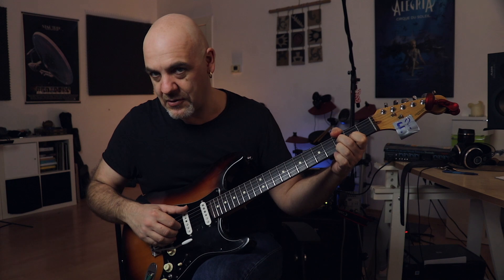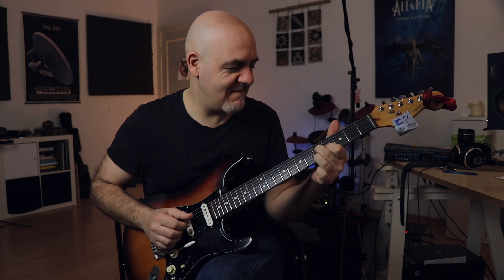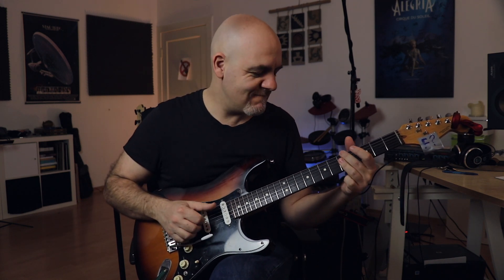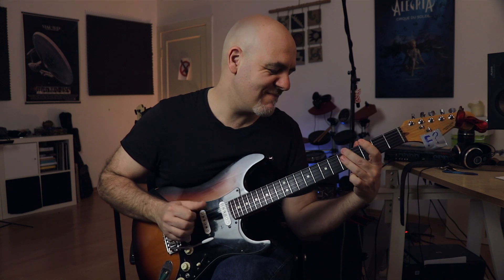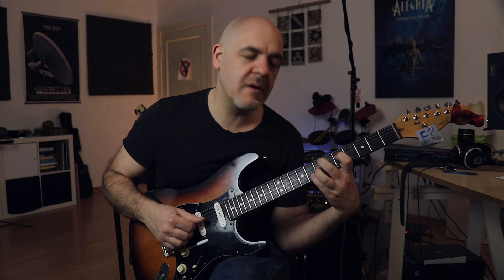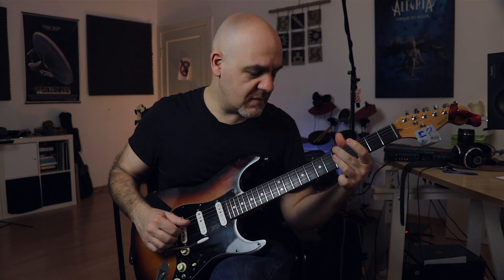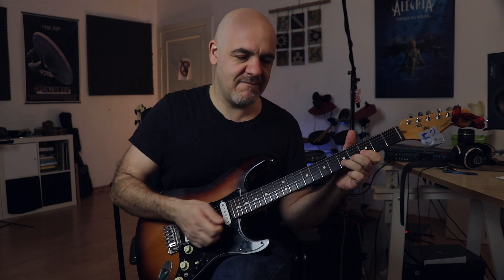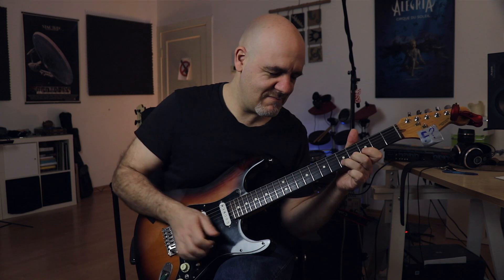guitar tricks: stratocaster tremolo trick #1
the tremolo series!
short videos for short tricks.
the bridge is set up for pulling the g string 2 half-steps.
that way the b is pulled 2 hald steps
the e 1 half step.
what many ignore: the D is ALMOST exactly 2 half steps.